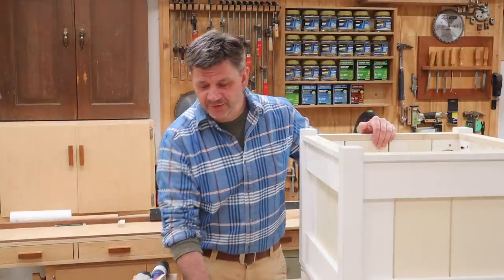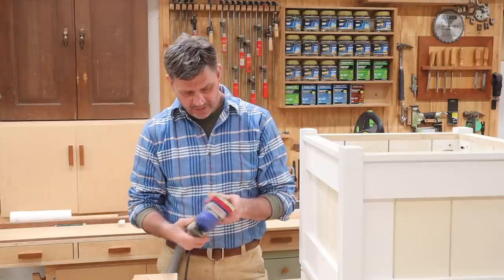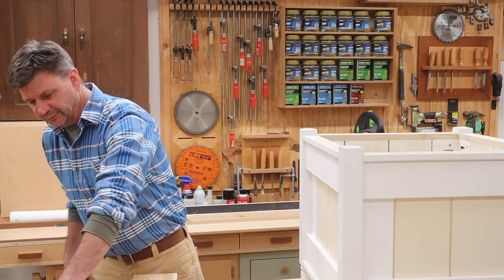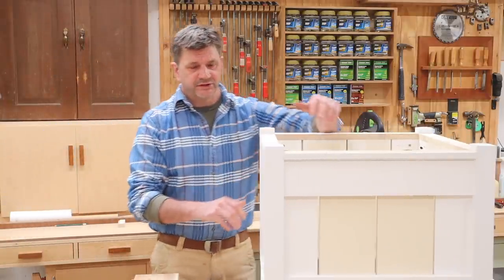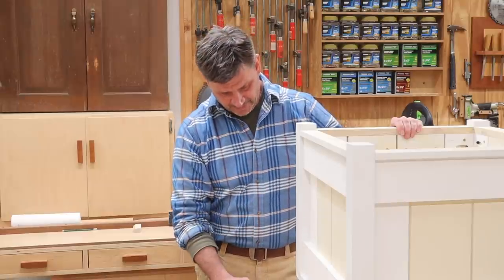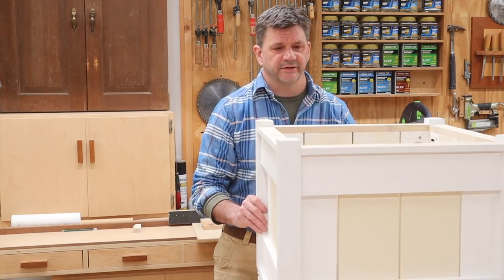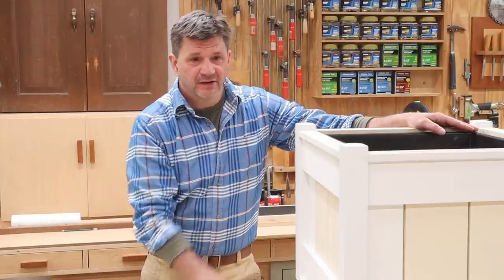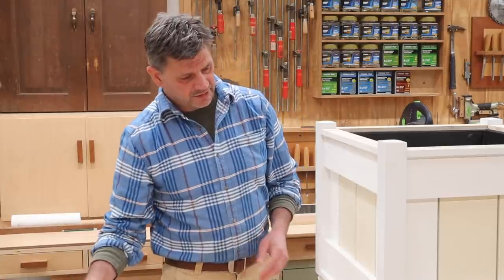Quick look at my new orbital / palm sander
Check out SurfPrep Sanders and use JONPETERS10 to save 10%
Build the Furniture for your Home with my step-by-step Woodworking PLANS.